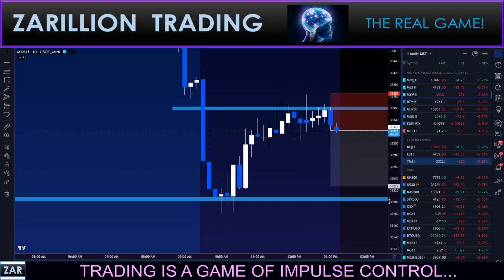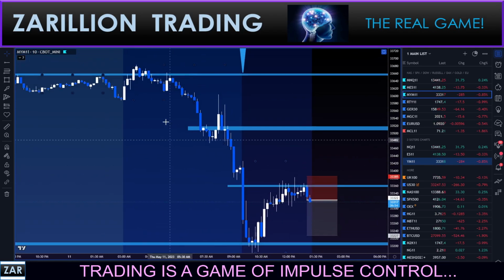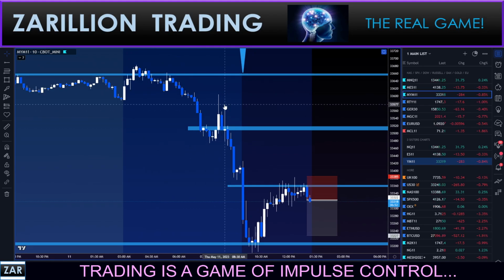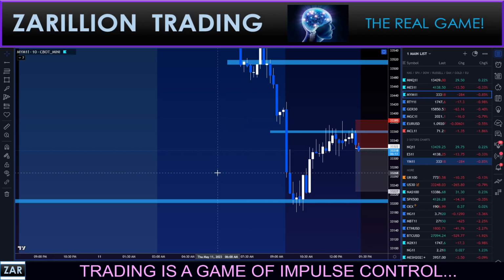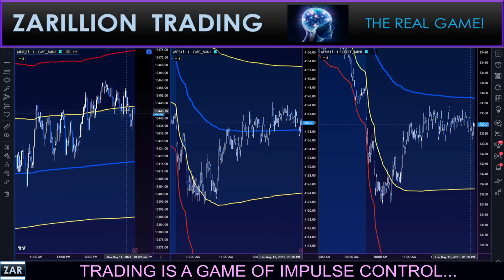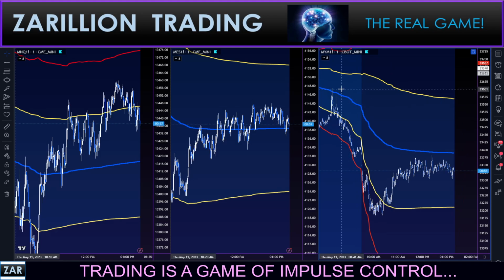+60.00 POINT WIN! DOW! TCON!